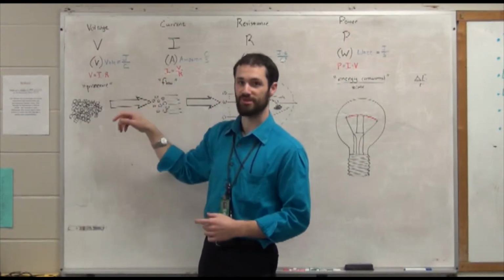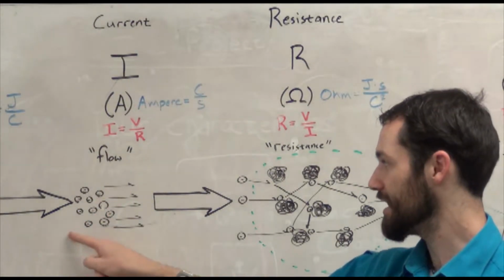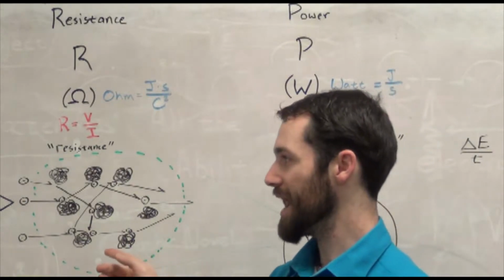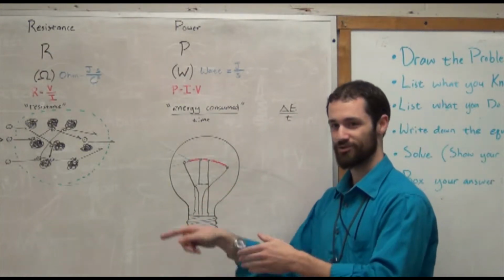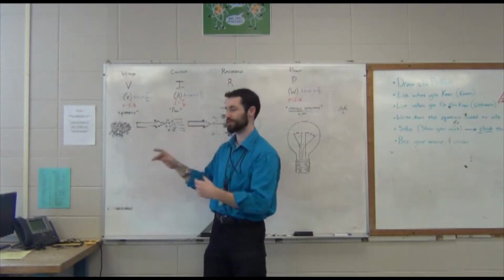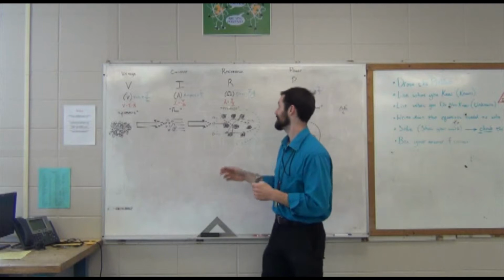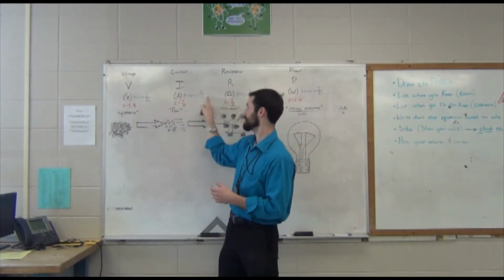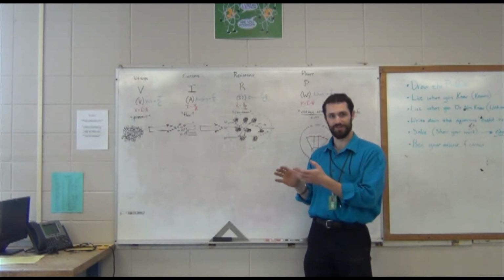Mr. Coffey Explains... Electrodynamics - Part 2 with Student Q&A